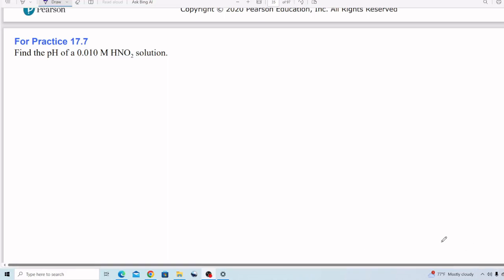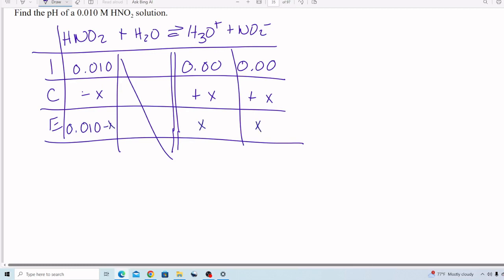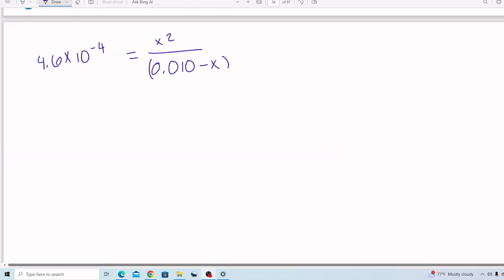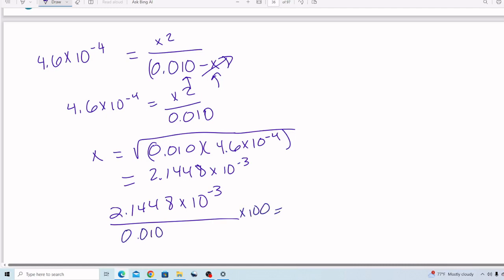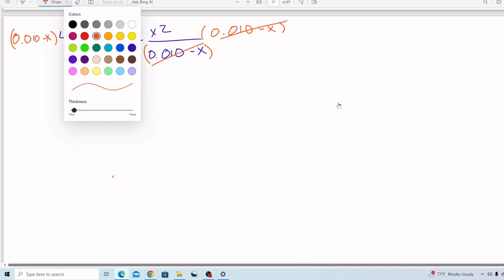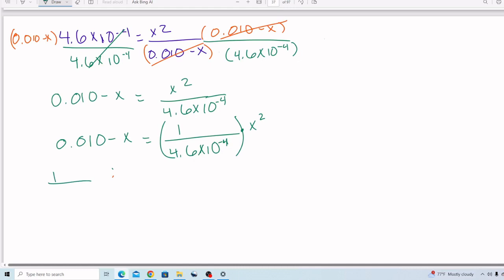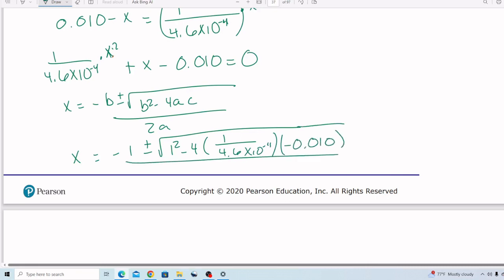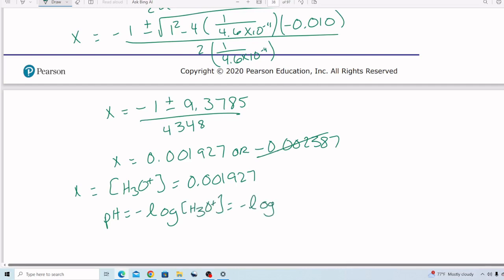Tro Ch 17 fp 7 Finding the pH of a Weak Acid 0.010 M HNO2 Solution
For Practice 17.7 Find the pH of a 0.010 M HNO2  solution Where the x is small Approximation Does Not Work